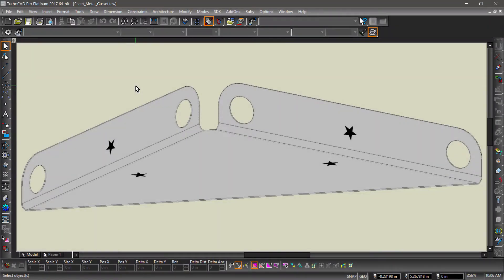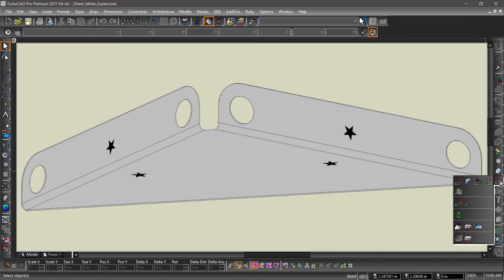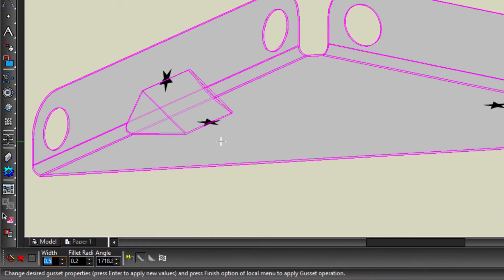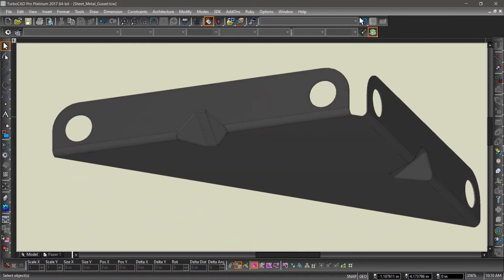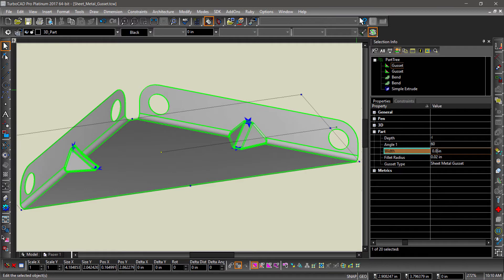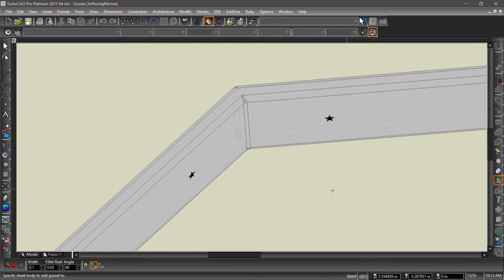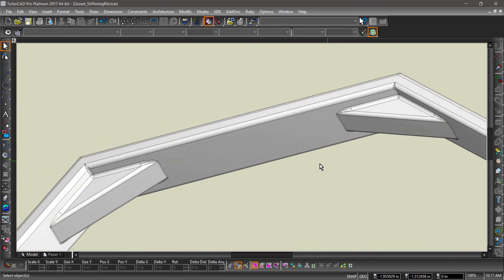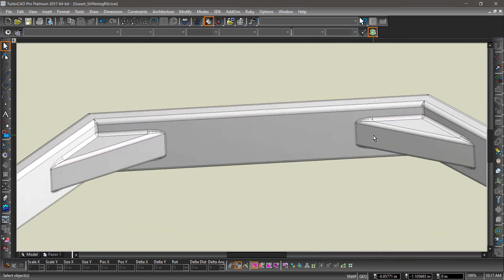Gusset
In this video we go over the new Gusset tool. The gusset tool adds support structures to 3D models. To follow along please download the files found in the URL below.